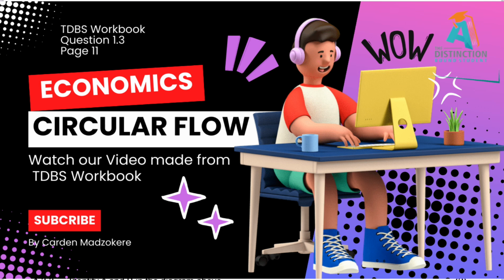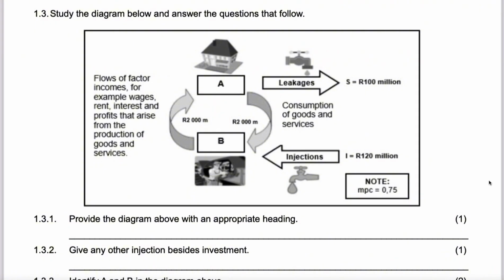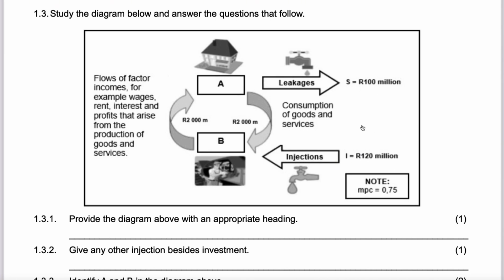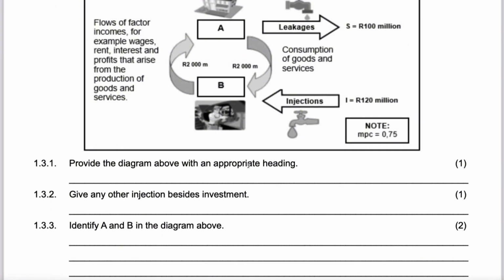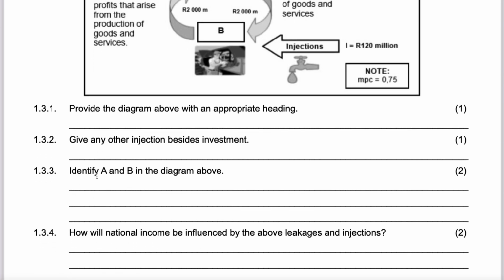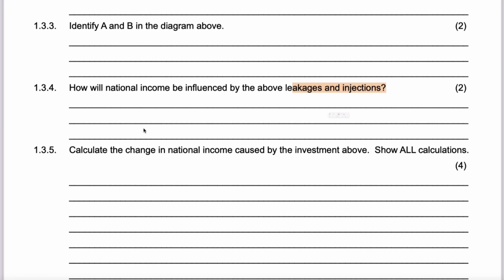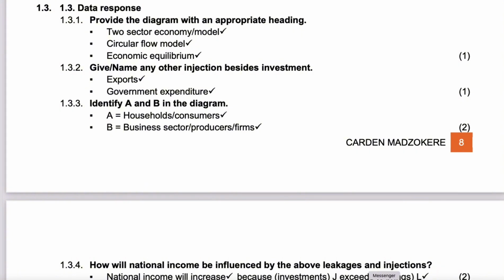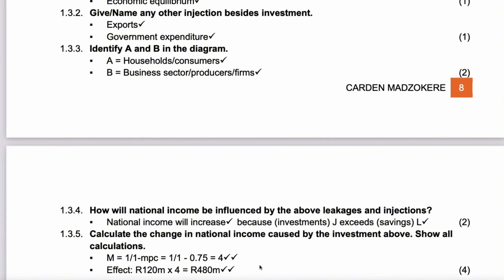Circular Flow 1.3 | Exam Prep | by Carden Madzokere | Economics Grade 12 | TDBS